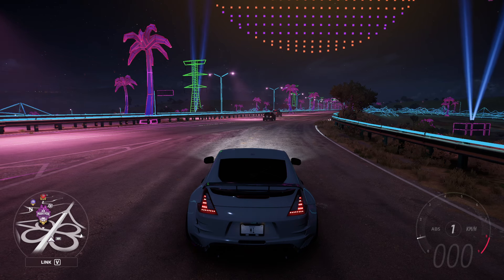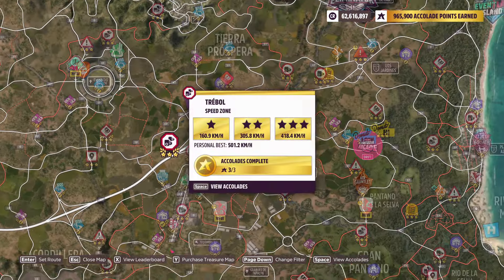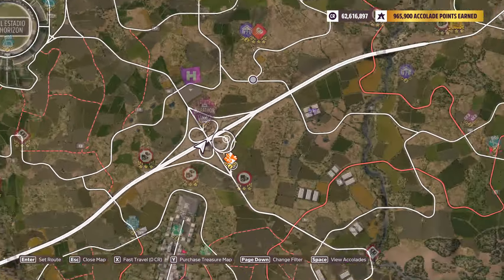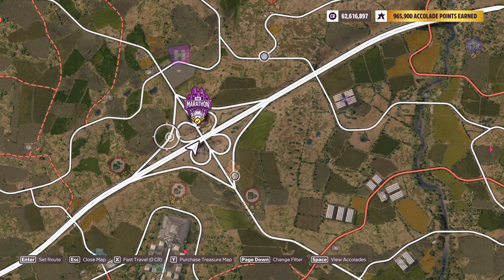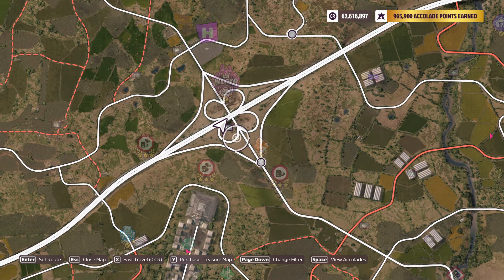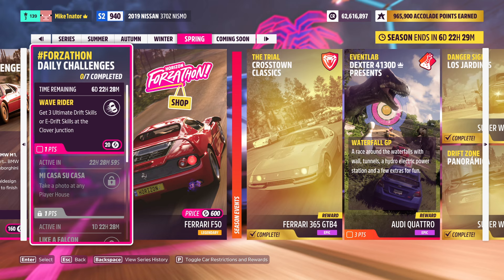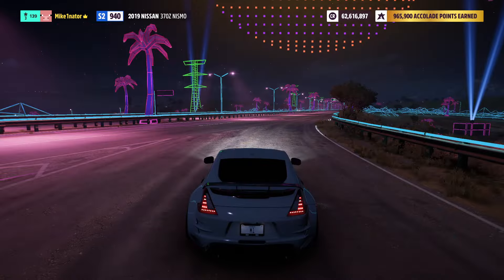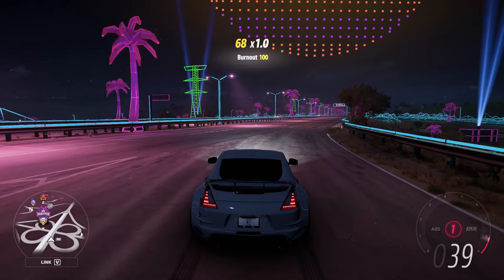🌊 How to Complete the Wave Rider Forzathon Daily Challenge in Forza Horizon 5!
Car: Any

Tune Code: drift